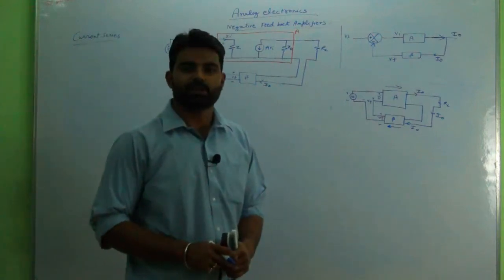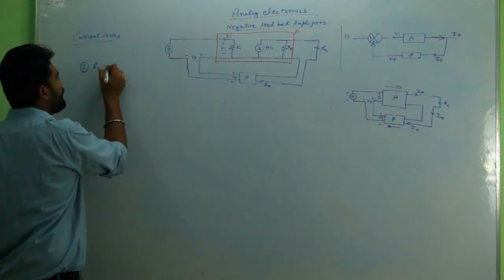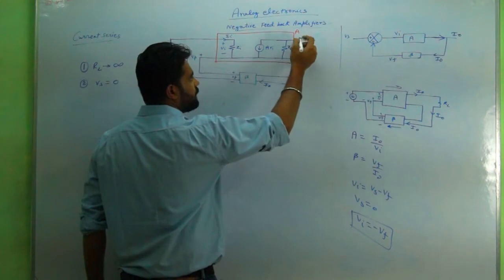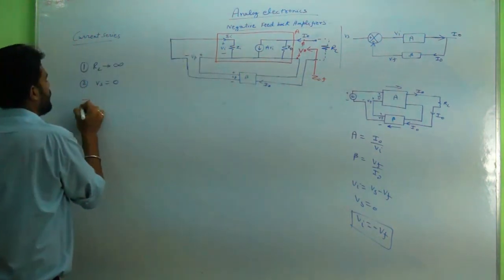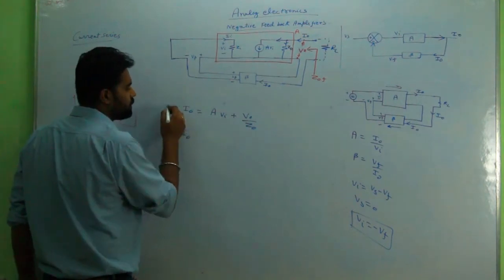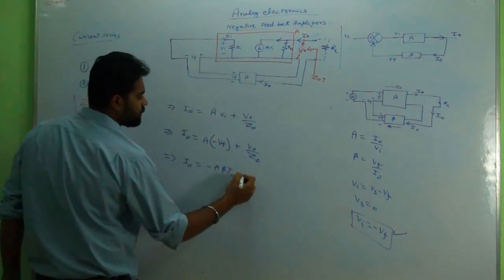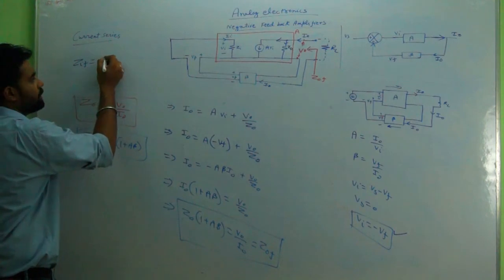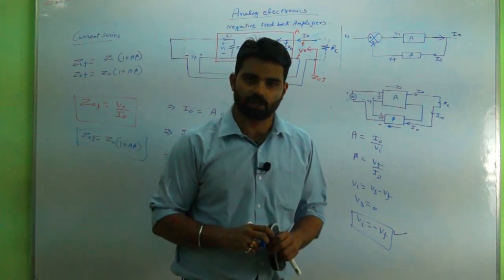Zof current series feedback amplifier output impedance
Zof current series feedback amplifier